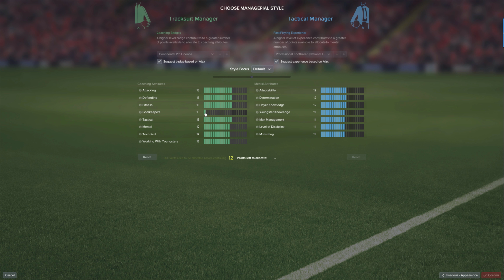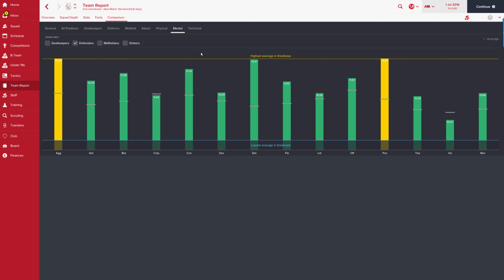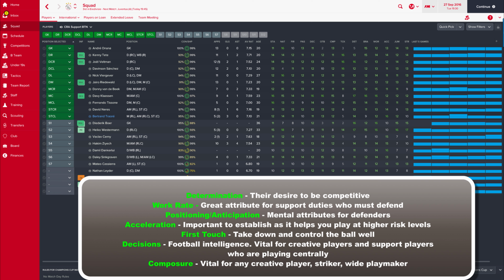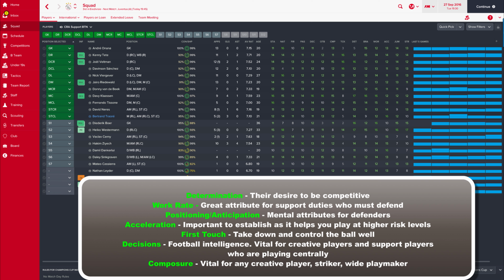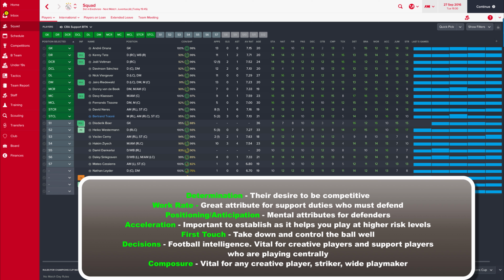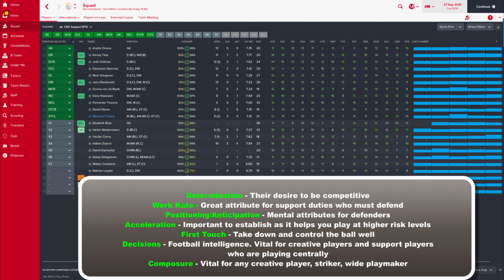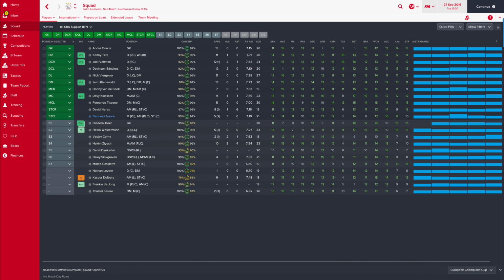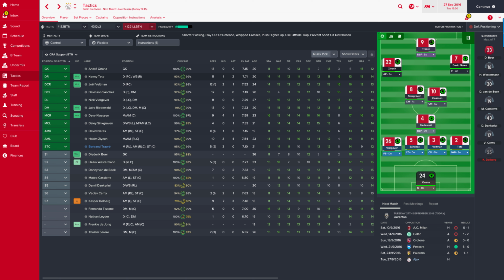FM17 |QuickGuides| How to Assess your Squad for the 1st Time |Football Manager 2017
This is an FM17 Guide meant to help new players when they start their first game and focuses on a Quickguide to help you assess your squad for Football Manager